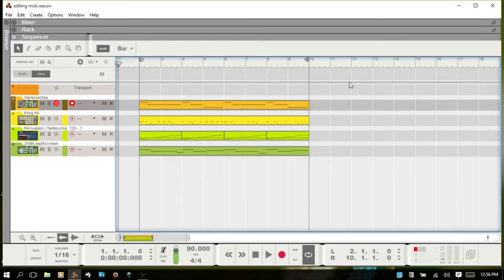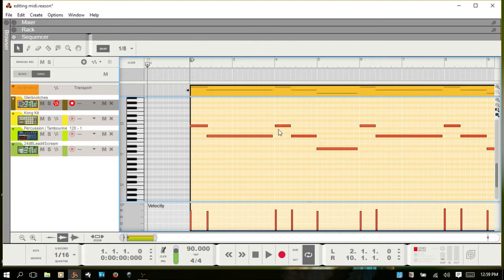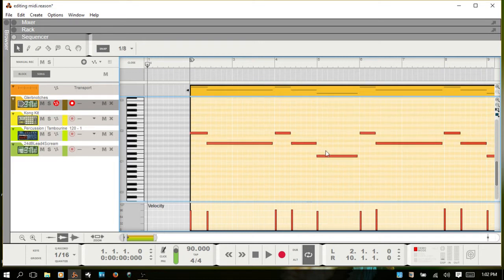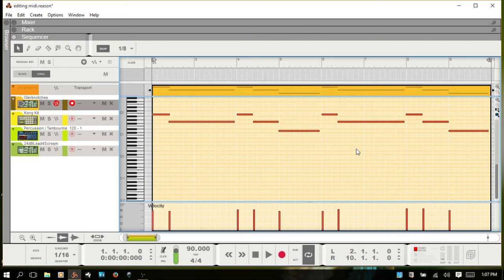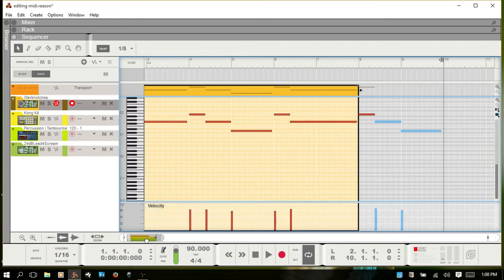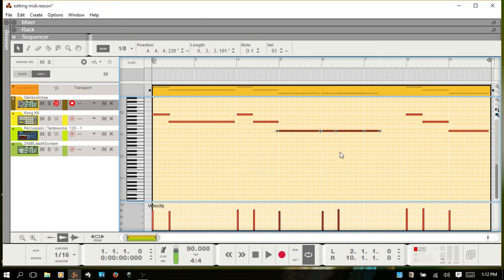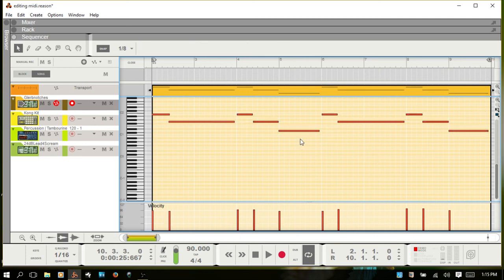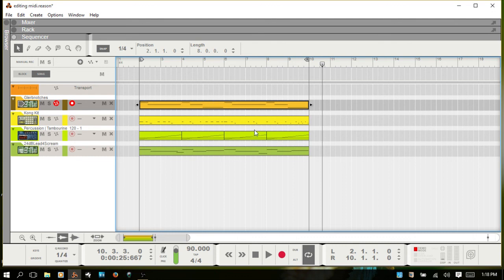Learn Reason 8.3 | Editing MIDI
In this video we cover all the basics of editing midi in Reason.